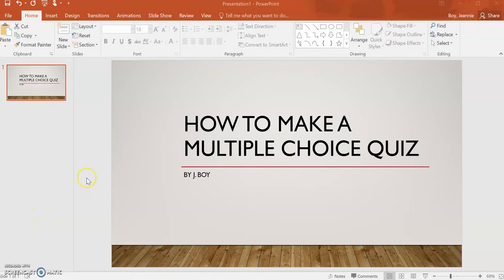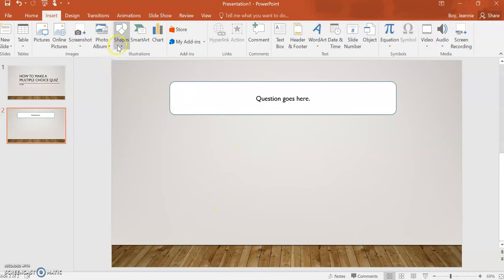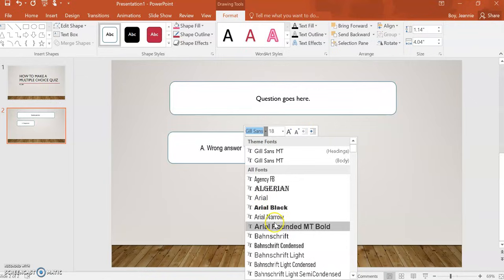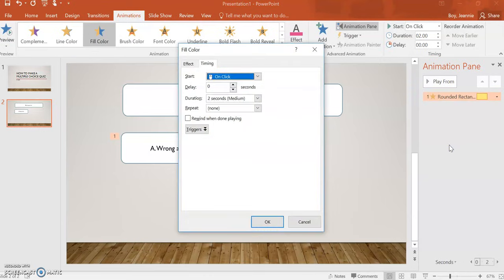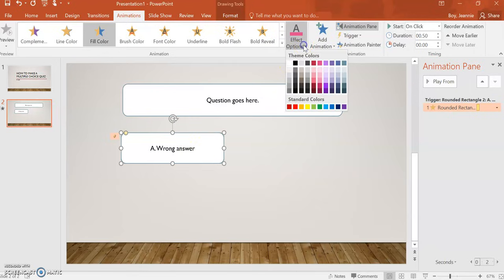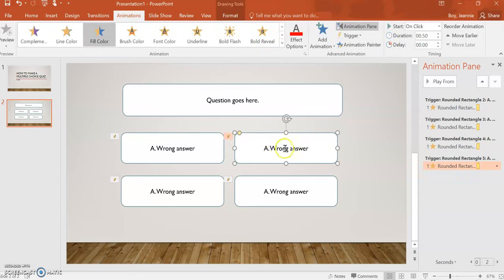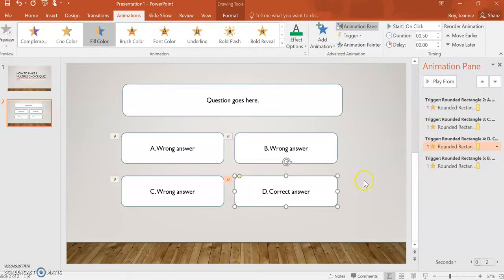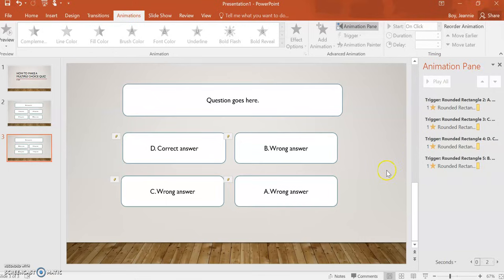How to create a multiple choice quiz on PowerPoint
This is a quick tutorial for anyone who wants to create a multiple choice quiz on PowerPoint.